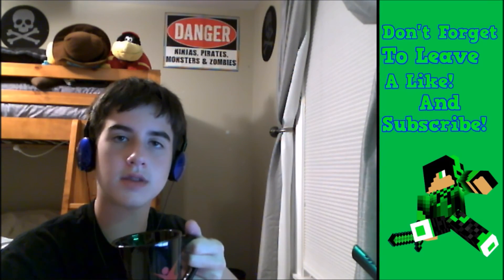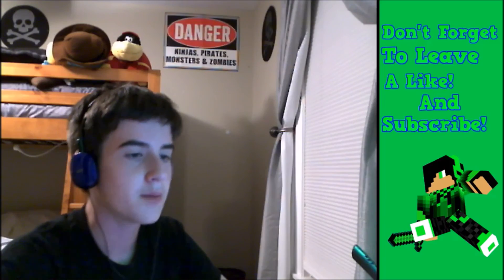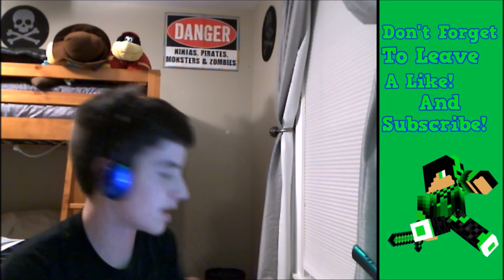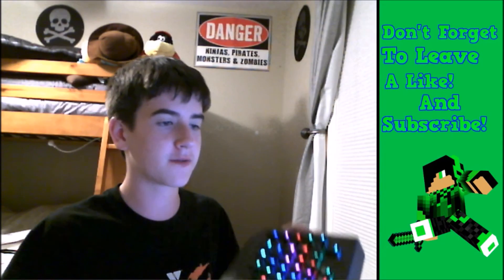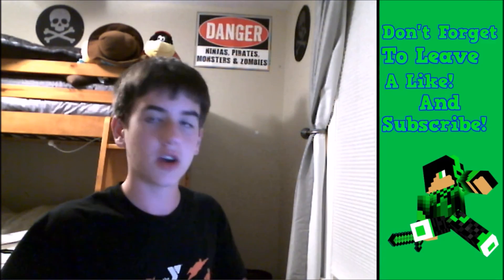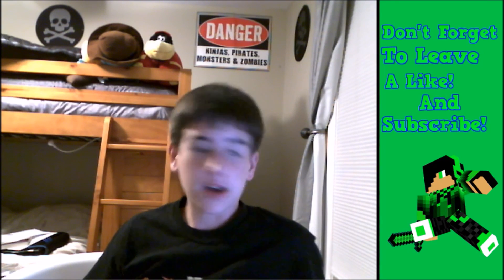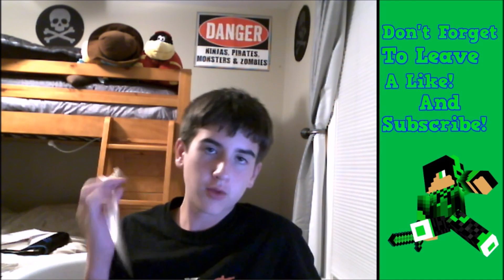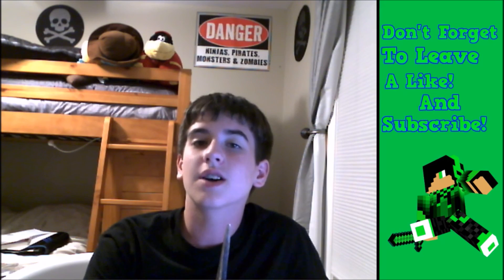Black Widow Chroma UnBoxing! + Cool Effects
hope you enjoyed leave a like can we reach 4 likes